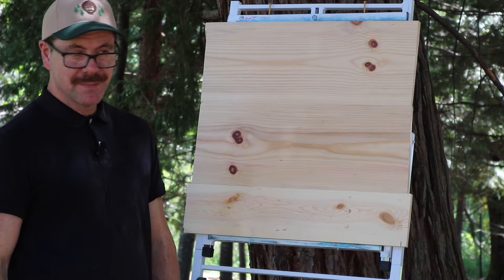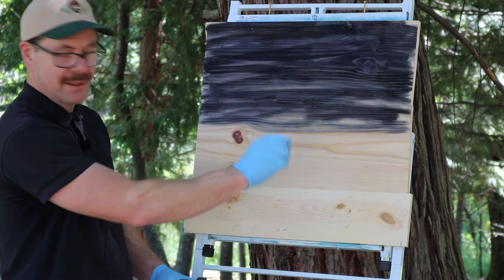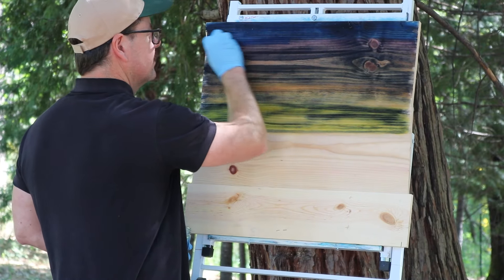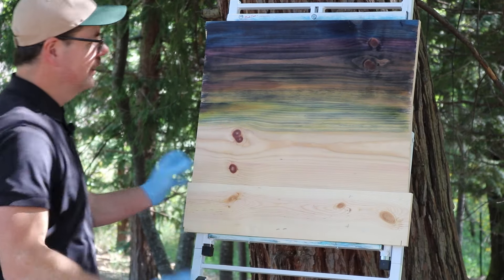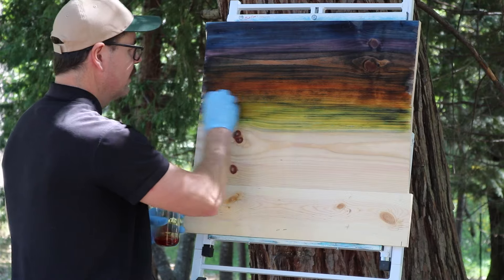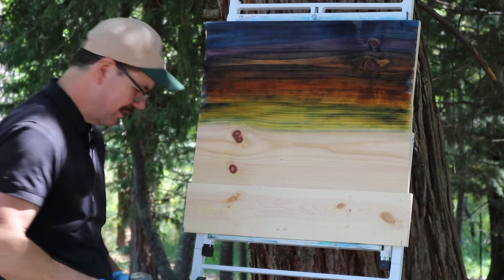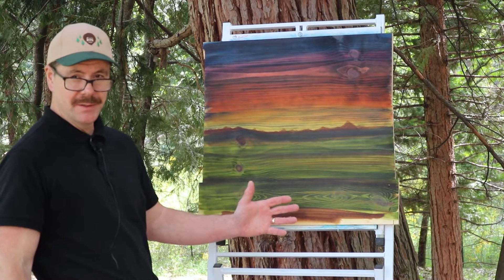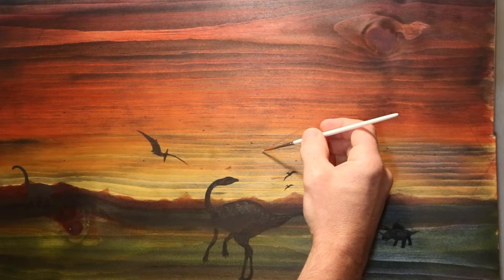How to Use WOOD DYE to Paint an Ominous Sunset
The project starts off atrocious, but finishes beautifully to my surprise and delight! I demonstrate the brilliant colors you can achieve using wood dye in a craft project. I use Keda wood dye. I use pine wood.